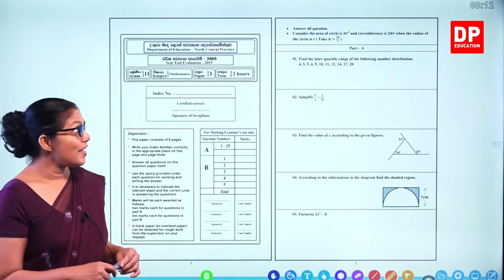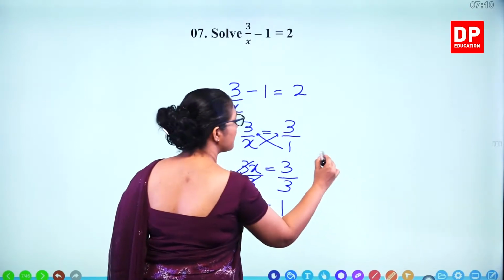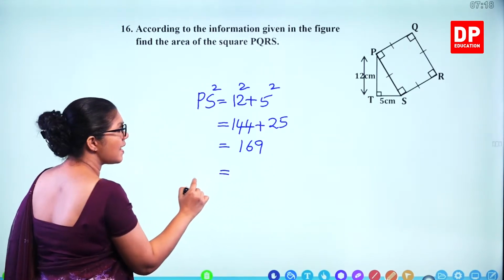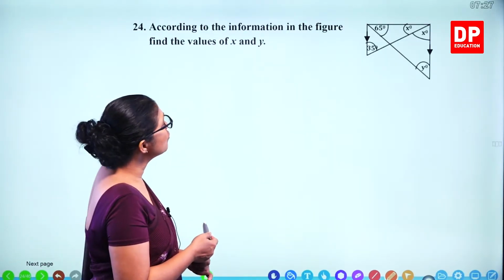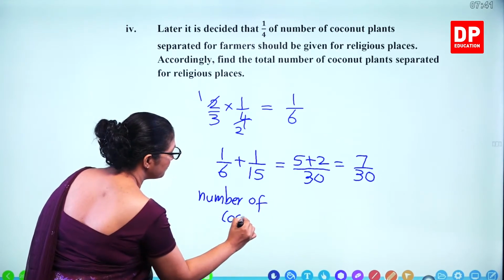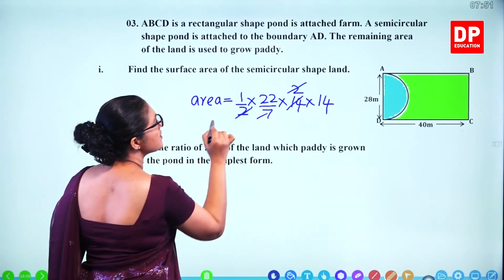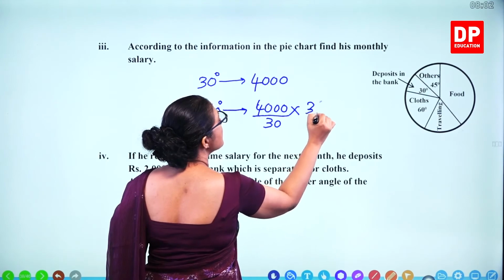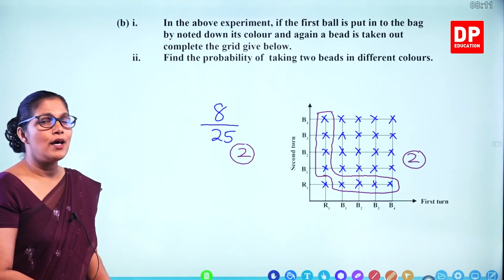Grade 11 Maths - Year end evaluation 2019 North Central Province | Paper 01